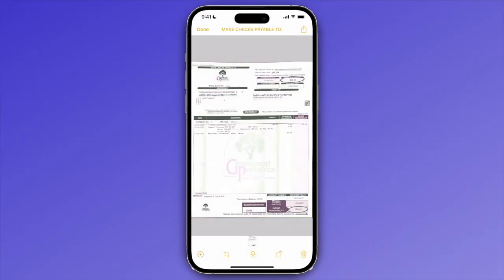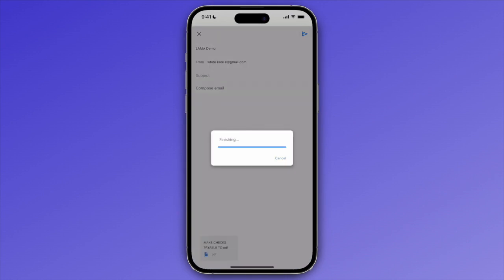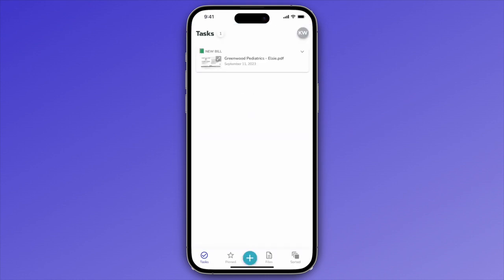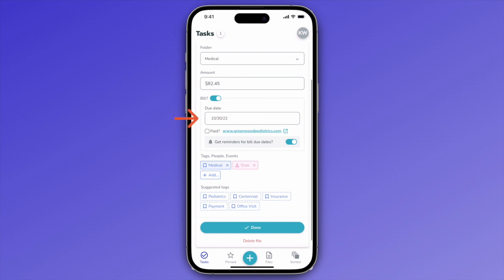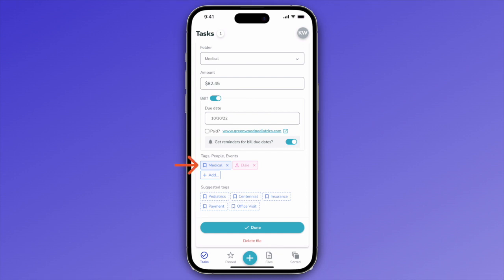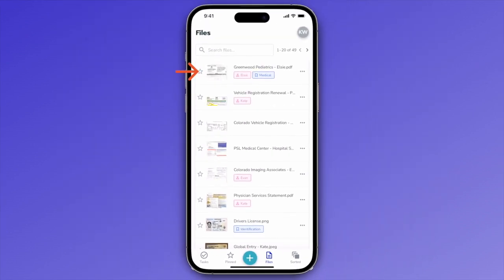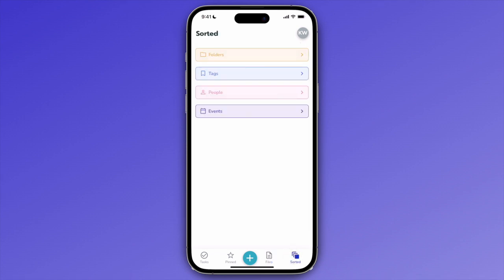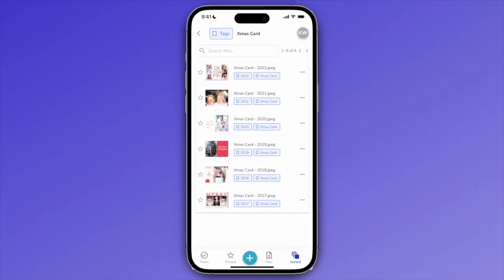LAMA Product Demo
Welcome to the world of LAMA (Look at Me Adulting), the ultimate organization app to make adulting easier!

LAMA is your personal digital filing cabinet, ensuring you're always on top of every crucial aspect of your adult life. Accessible from anywhere, it doesn't require any advanced organizational skills (we’ll do the heavy lifting for you!).

In this demo video, we'll take you on a tour inside the LAMA app and show how you can use it to effortlessly organize your life. Discover how to upload or send documents to LAMA, and see how our intelligent scan feature automatically detects document types, offering smart tag suggestions for seamless organization.

LAMA is more than just an organization and productivity app—it’s like your own personal life assistant.